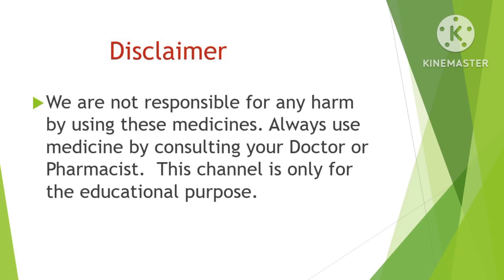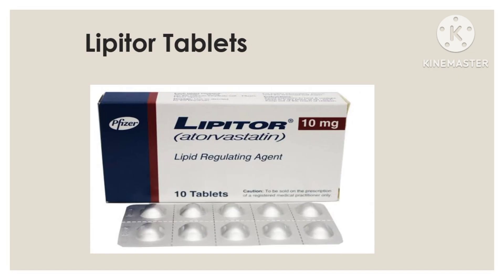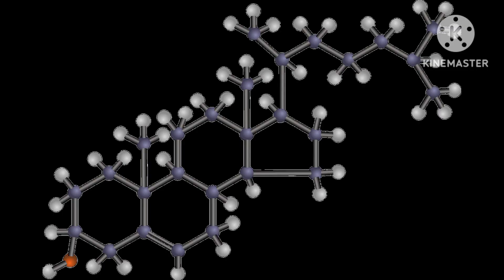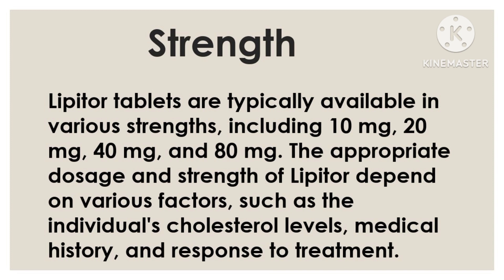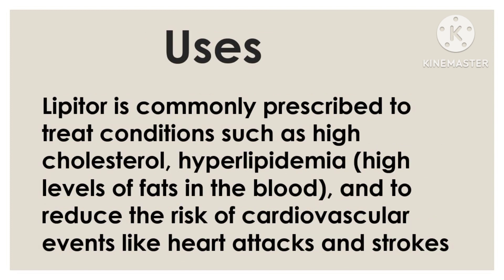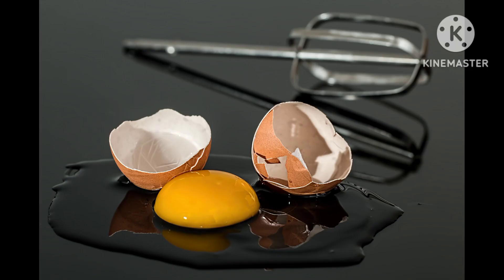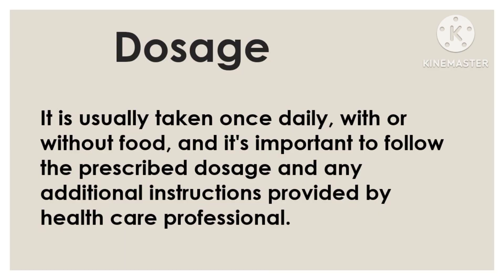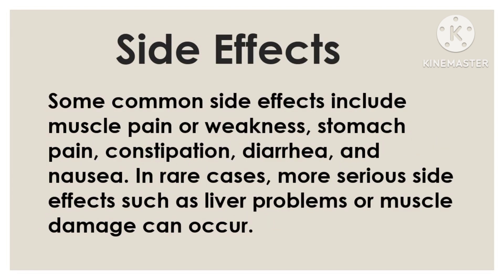Lipitor 10mg Tablets Uses| Lipitor 20mg Tablets Uses | Atorvastatin 10mg Tablets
The medicine content provided on this channel is for informational and educational purposes only and is not intended to serve as medical advice. The reviews and information provided here are purely based on publicly available sources and personal opinions. Always consult your doctor or pharmacist before taking any medicine. This channel is not responsible for any harm.